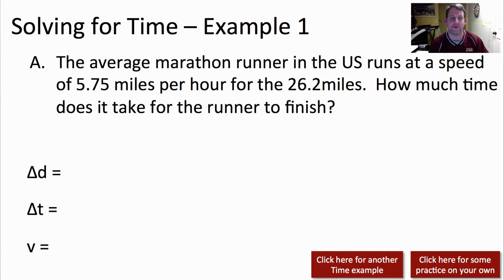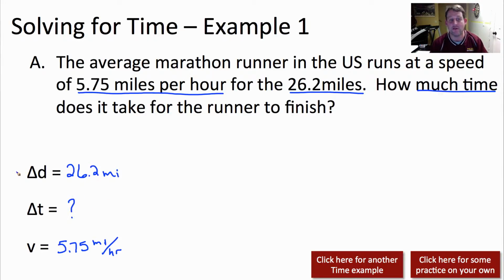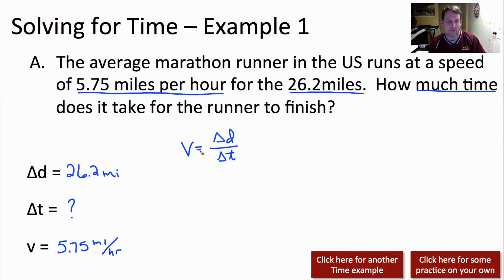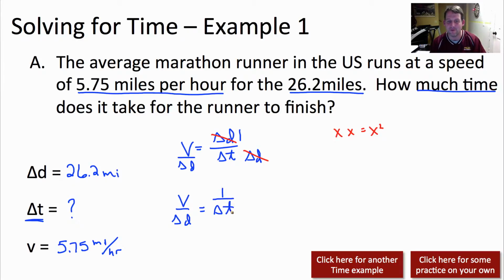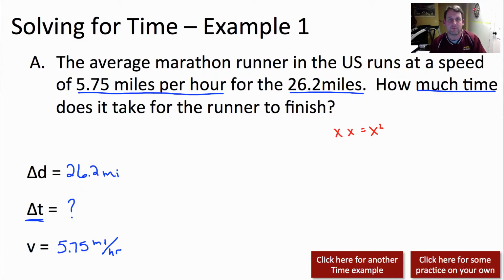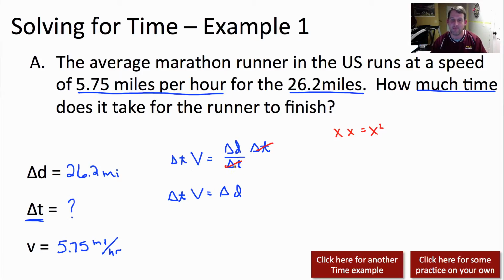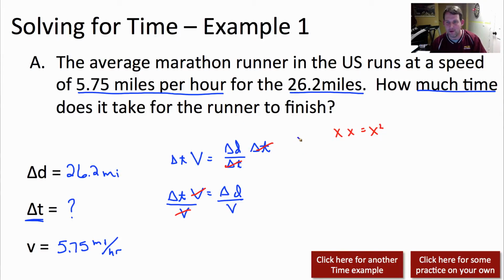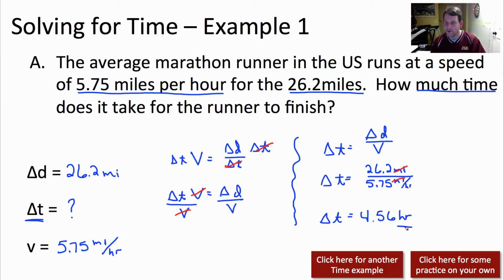Solving for Time Ex 1